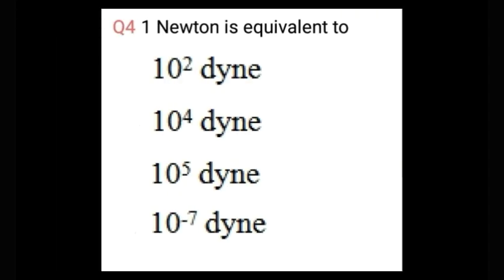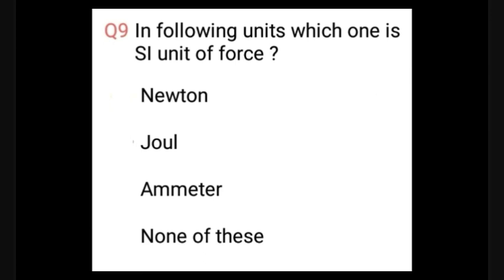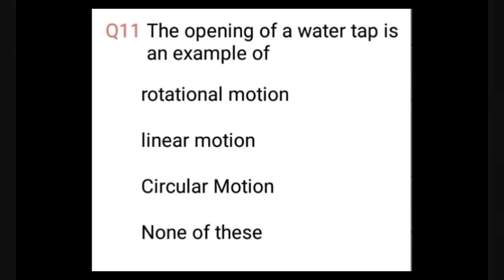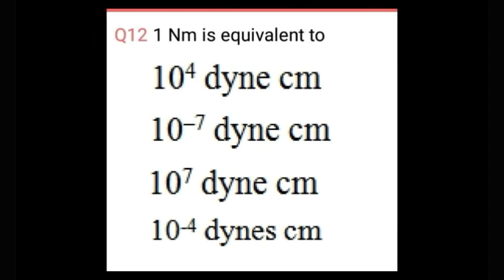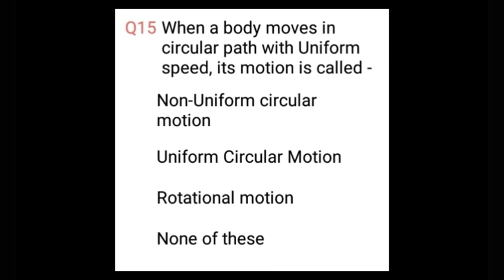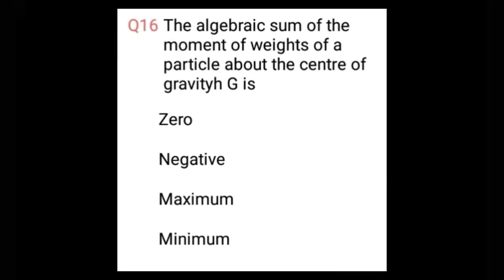Force ll icse and cbse 10 ll quiz001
Some important questions to get along for clarity of concepts
Watch this till end
Concise physics  ,icse ,cbse important questions,multiple choice questions only